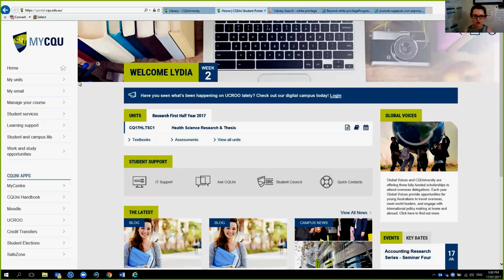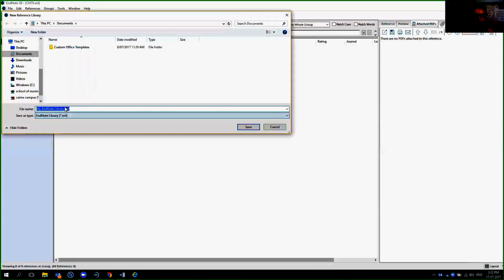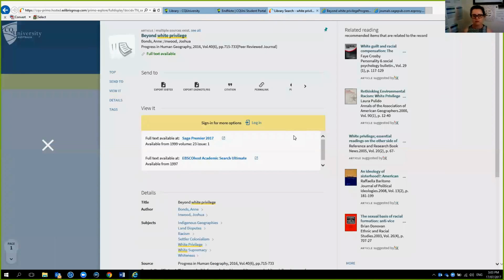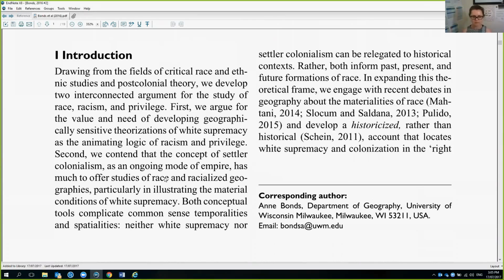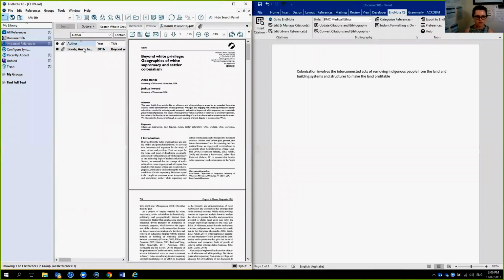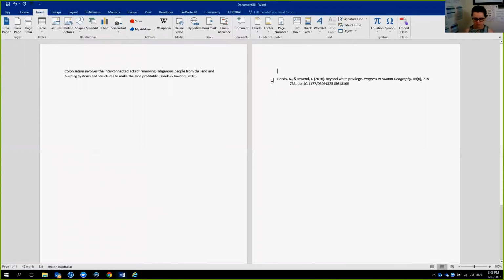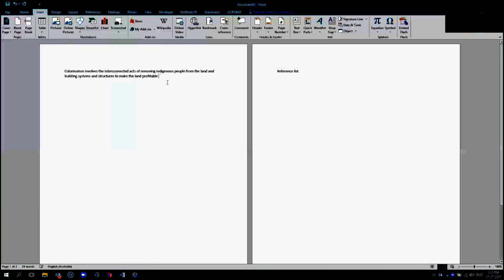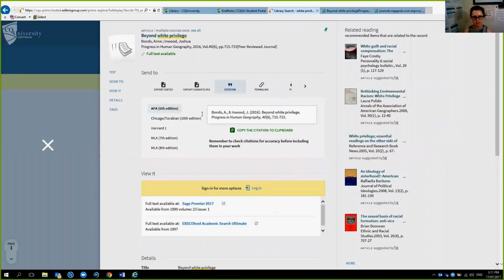Endnote Training - Quick Endnote set up for CH79 students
Quick Endnote set-up for CH79 students